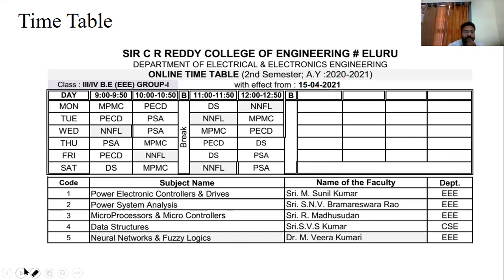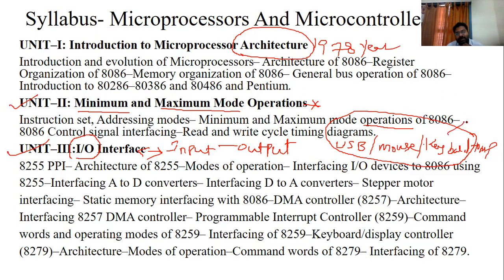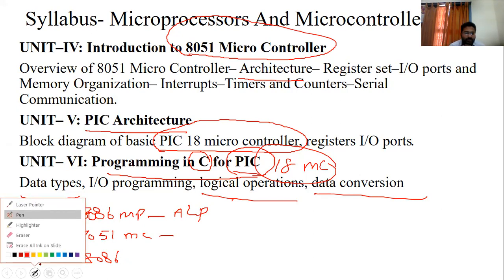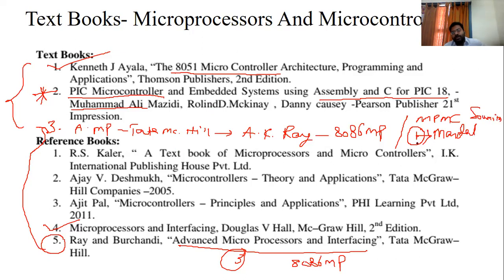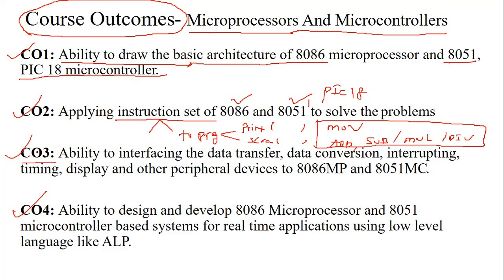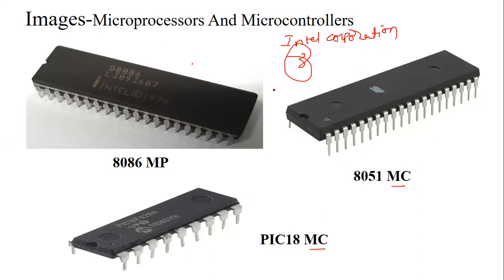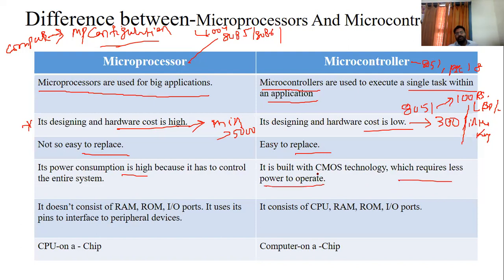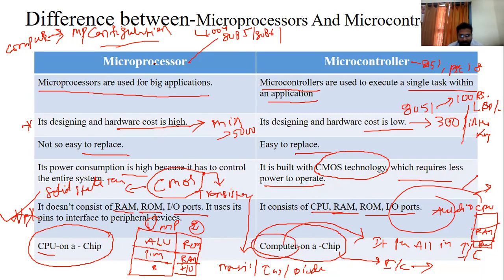Microprocessors & Microcontrollers || Lecture-1 || Introduction & Course Outcomes of MPMC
Discussed about the Syllabus of MPMC and Course Outcomes of the subject